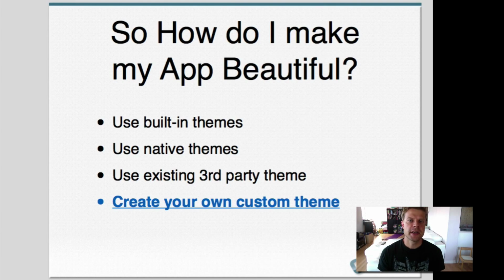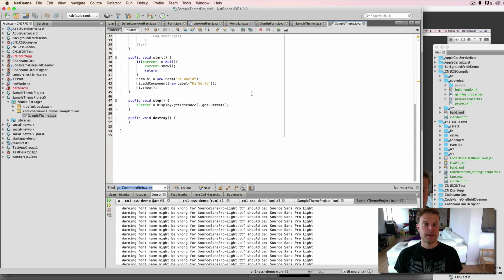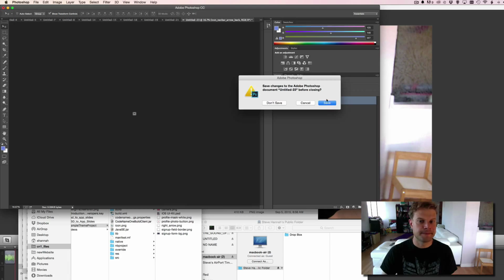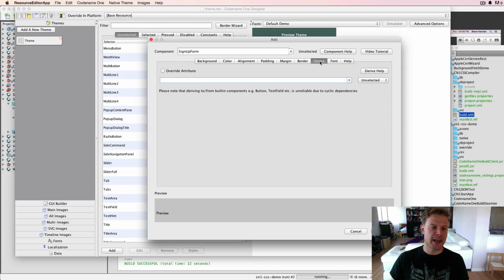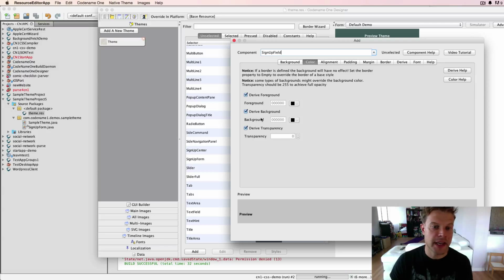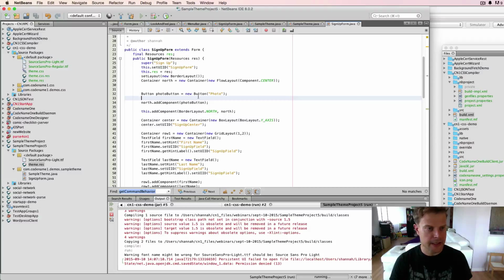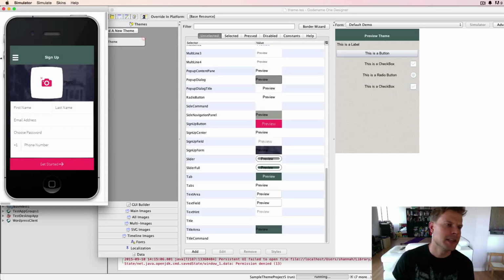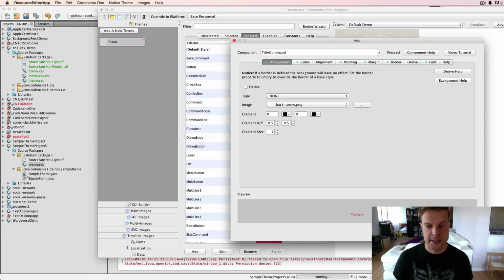How to convert a PSD Design into a Native Mobile App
This screencast/tutorial shows you how to take a design from a photoshop (PSD) file and convert it into a native mobile app using Codename One.

Also check out "Styling a Codename One App using CSS" for a different approach to creating a theme in Codename One.

to learn more about building cross-platform native mobile apps in Java.